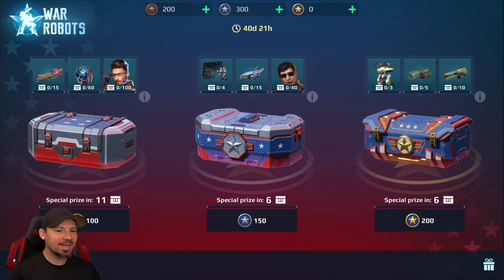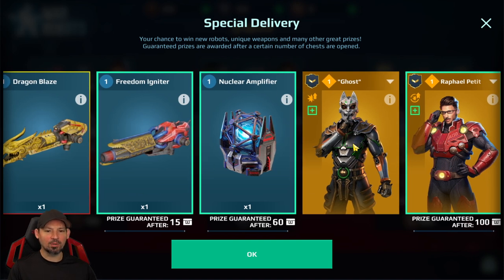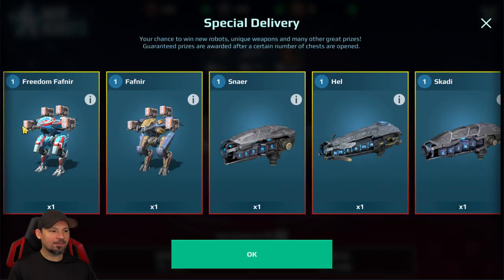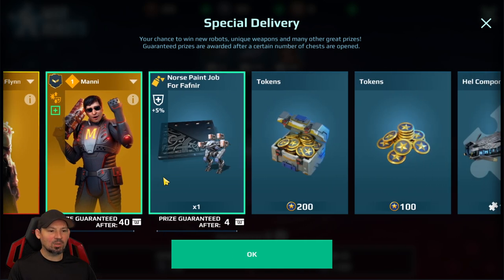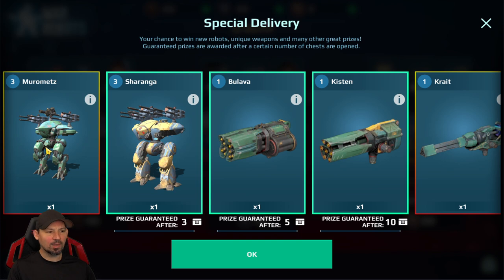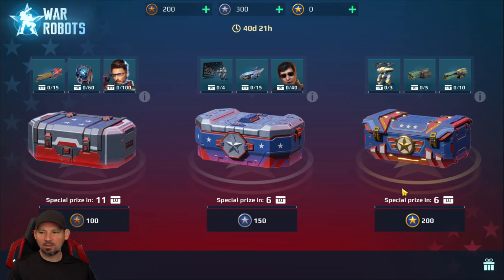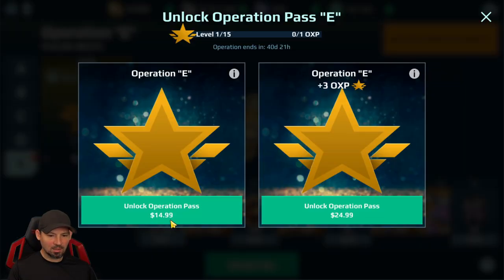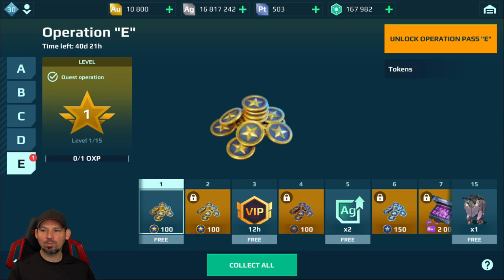War Robots new special delivery and Operations E overview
War Robots new special delivery and Operations E overview,  war robots new operations, war robots special delivery, war robots news and info,

Danny Lightning merch is now available. Here is a link to the store or you can shop for merch right from my YouTube channel, just go to my channel and click the store tab on my channel or click this link to go to the store on the spring store website.

Hello I am Danny Lightning of Lightning WR.  My War Robots channel = Awesome Fun War robots videos, Weapon and Robot Reviews, All The Latest news, Build Videos, Game Tips And A Lot Of Other Great Stuff Too.  If You would like to help support this channel: here is a link where you can do that, thank you so much - I have some really muscle and nerve issues so i cant do much, health issues suck so remember anything helps :)

please remember to like and subscribe to my channel and feel free to ask questions in the comments,  YouTube does not notify my of every comment and lots of comments are coming ever each day on my channels so i do miss some but if you have posted a question and i see it i will try to get back to you.

My Other YouTube Channels,  Links below, they can also found on my featured channels list just incase the links don't work, YouTube has been wired about links lately.